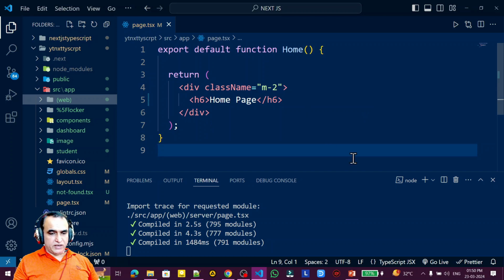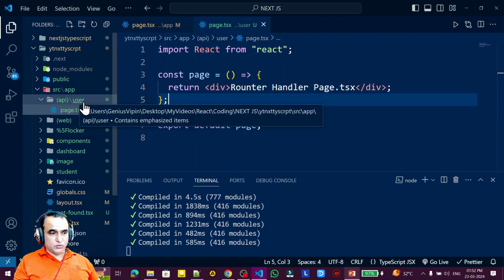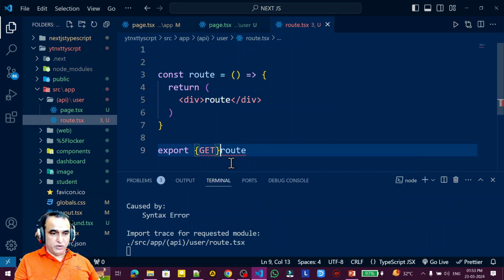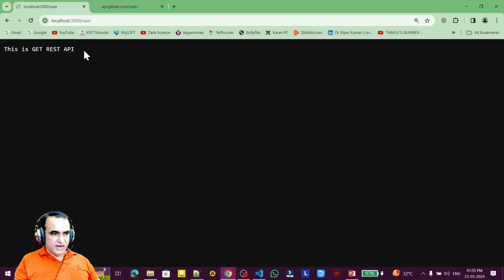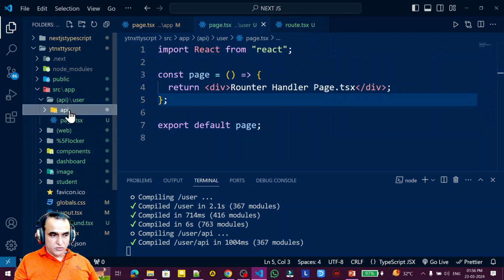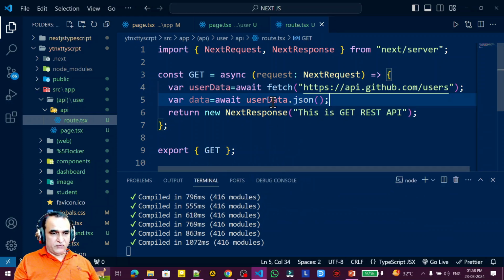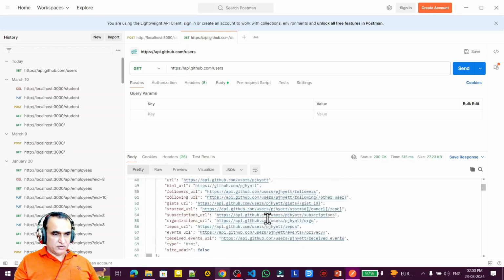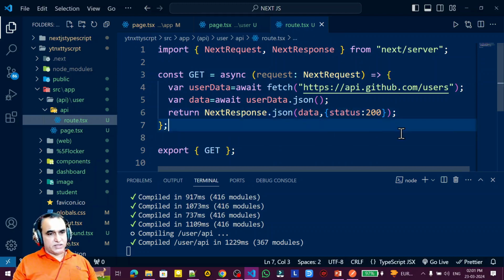Route Handler in Next.js | Next.js 14 Tutorial -35 | Dr Vipin Classes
Route Handler in Next.js | Is next js replacing node js

route handler in next js
next js route handler
next js rest api
rest api in next js